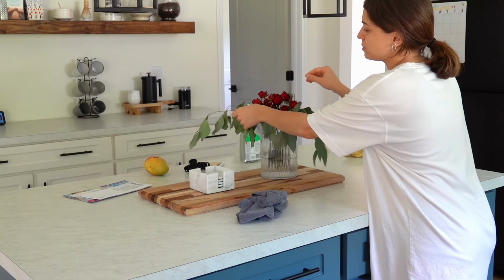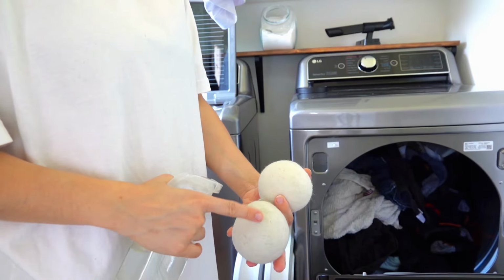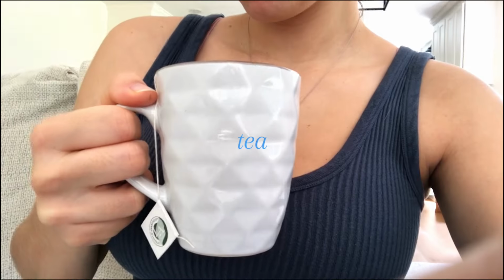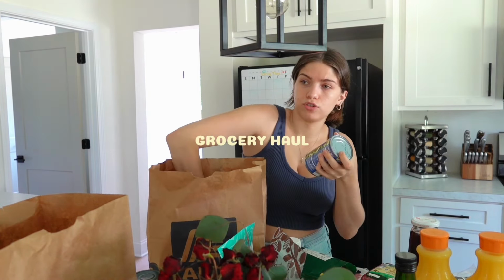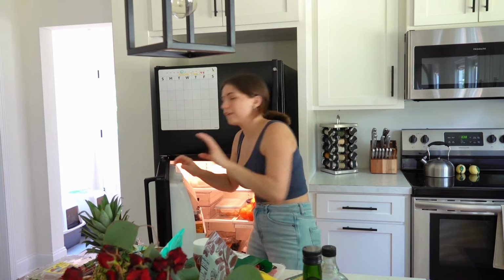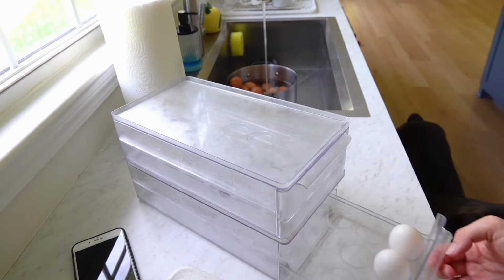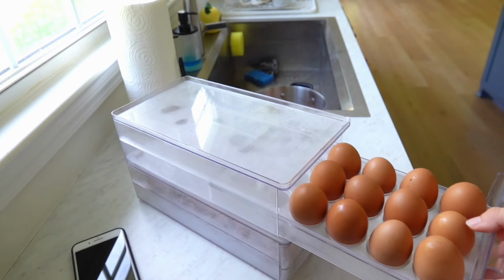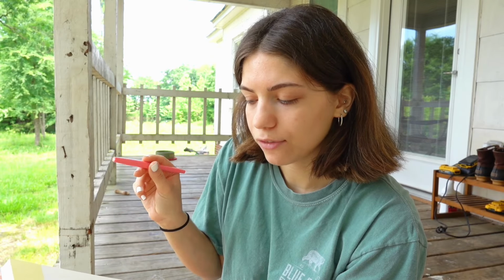3 day RESET W/ ME VLOG 🍓| grocery haul, haircut, nails, cleaning, meal prep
in this video I reset for the week/month. If there is anything about me I love a good reset. I feel like I can breathe again... anyone the same way? I love vlogging and am going to try to vlog more for my channel. hope you guys enjoy!

FAQ🫶
 💌what do you film with? Sony rx 10 Mark iv
 ✨what editing software do you use? caput

mini skincare fridge
computer case
glass spray bottles
similar clear fruit organizers
similar egg tray organizer
dryer balls
sink cleaner